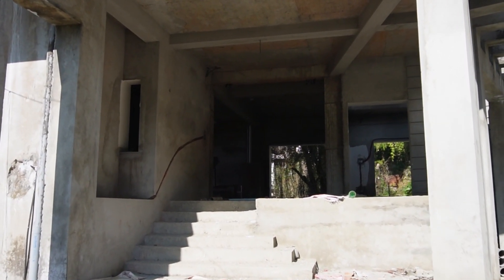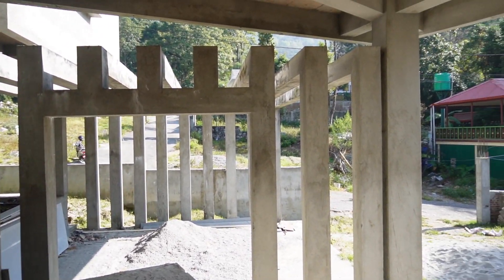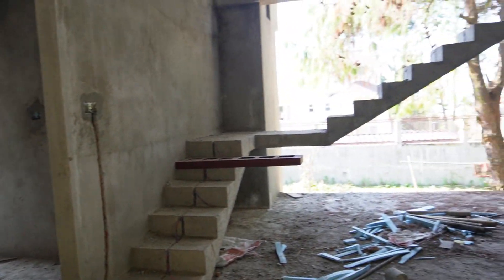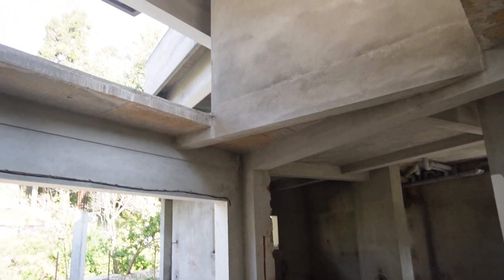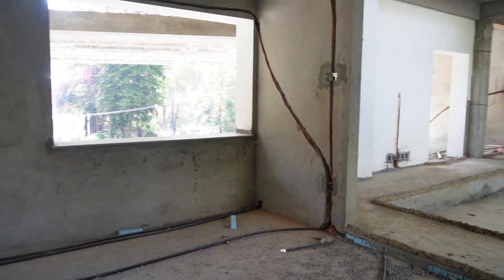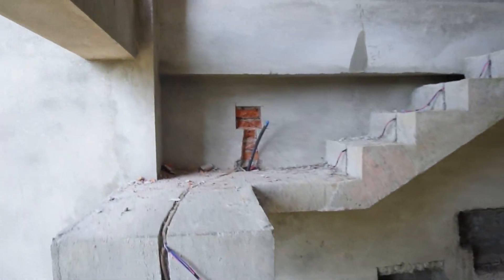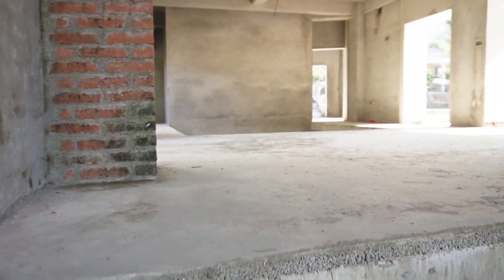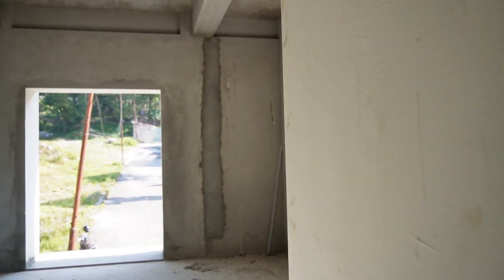Budhanilkantha House Tour Update | POV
Hi everyone! 👋 In this video, I’ll take you through a POV walkthrough of our raw construction project in Budhanilkantha, Kathmandu. 🚧 Due to some delays in material imports, the project timeline has been extended, and I apologize for any inconvenience this may have caused.

I hope this video provides a clear view of the current progress and gives you an idea of the work being done on-site. If you have any questions or feedback, please feel free to drop them in the comments!

Planning to build a house in nepal ? Don't know how much will it cost?